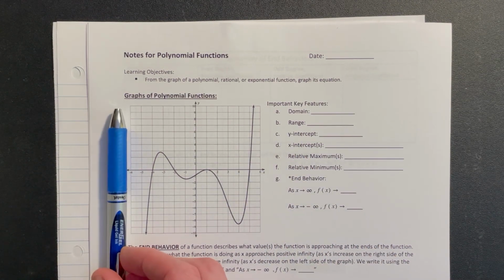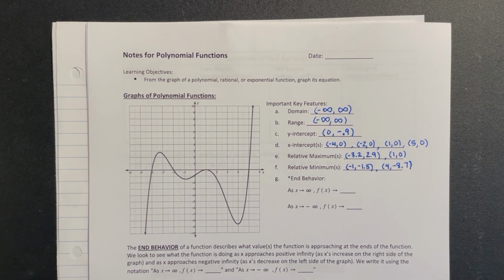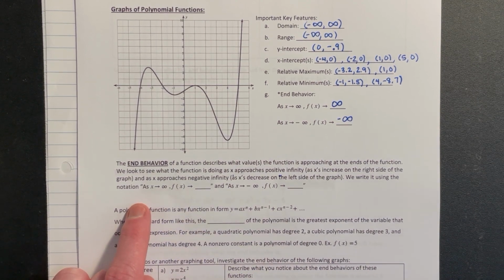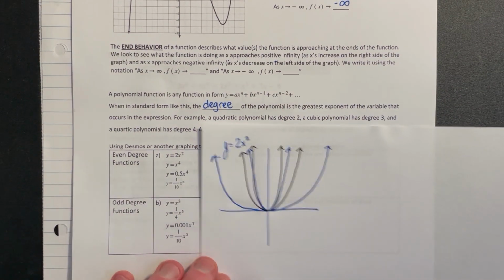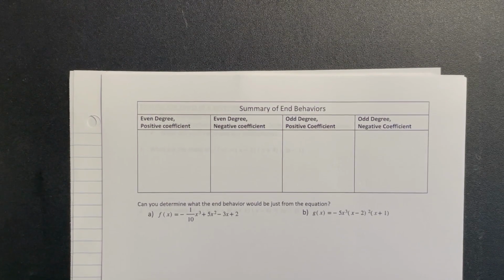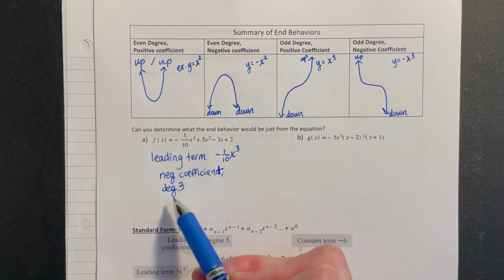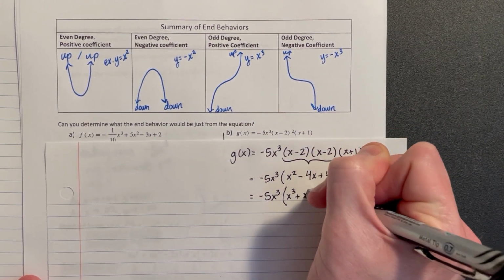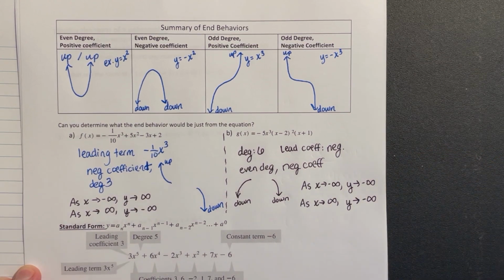MAT 171 - Notes on Polynomials Key Features & End Behavior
Key Features & End Behavior of Polynomial Functions